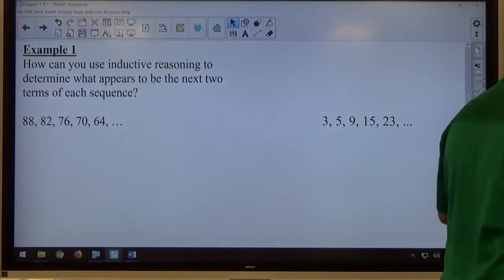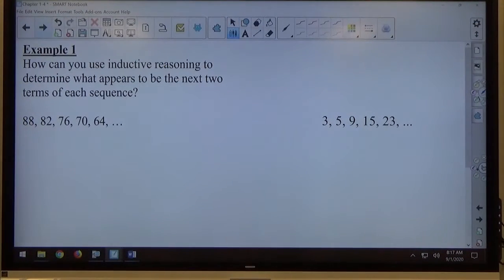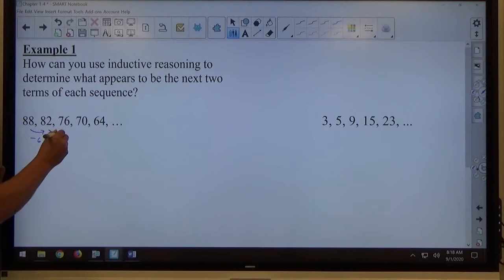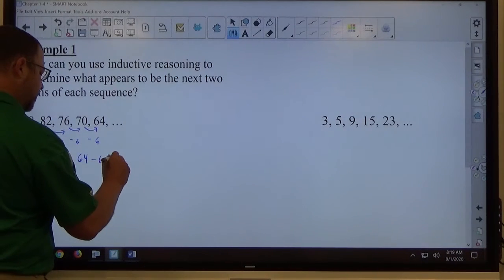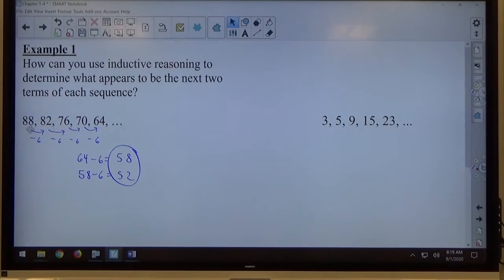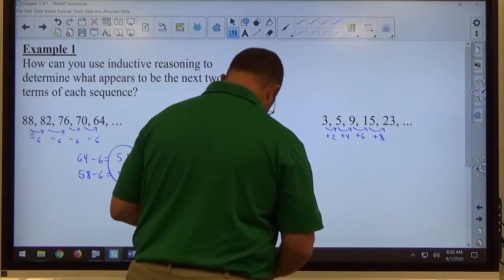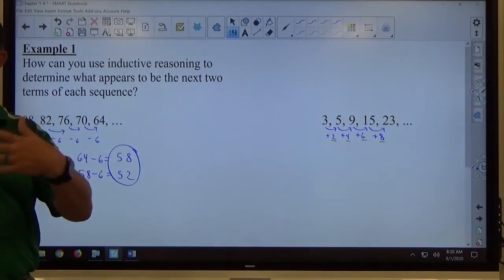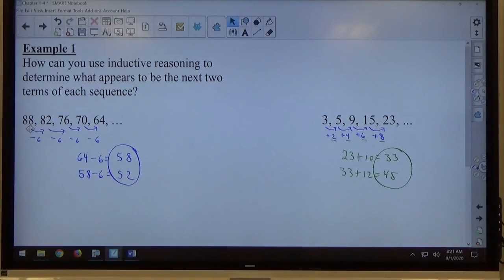Chapter 1-4 Example 1